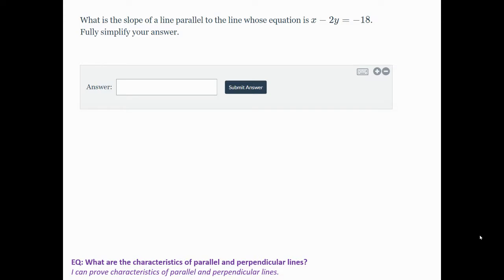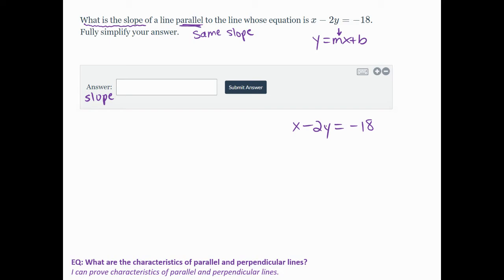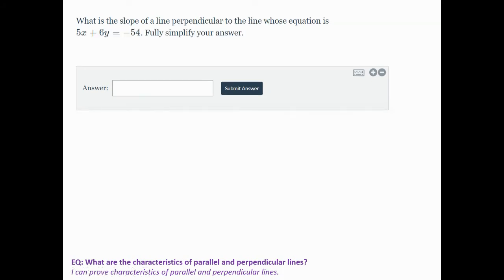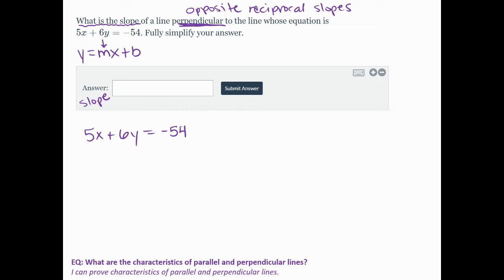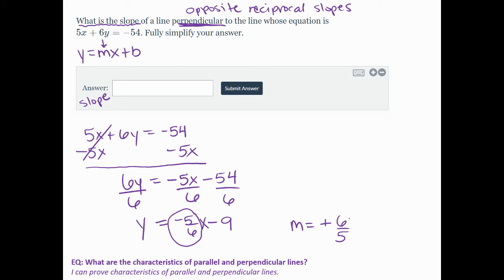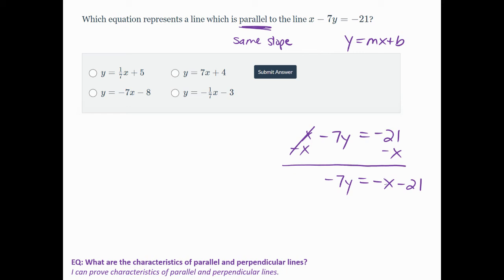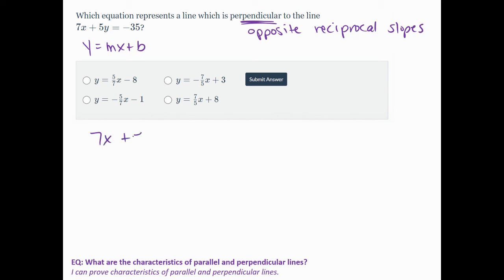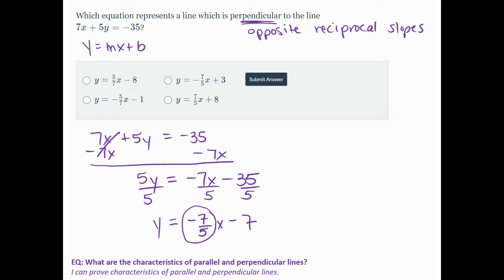P & P Lines DeltaMath Help